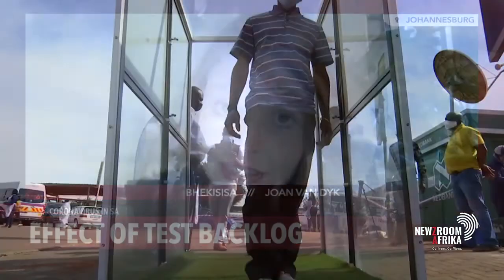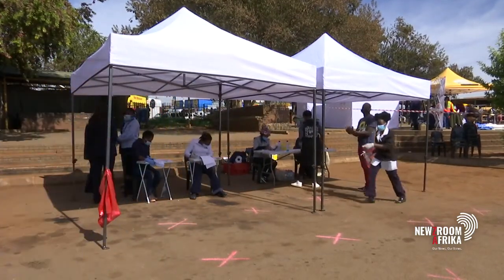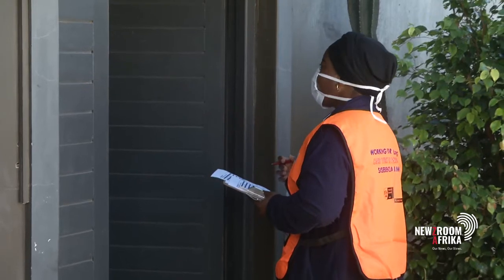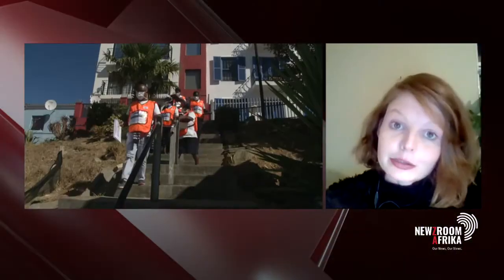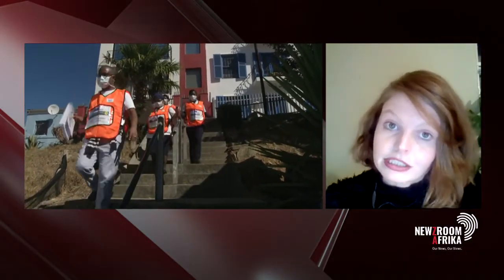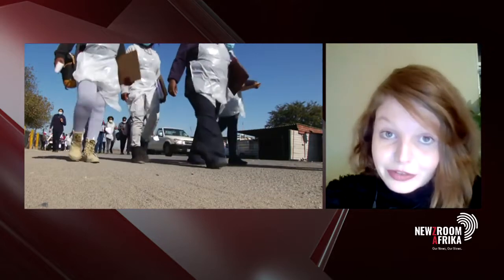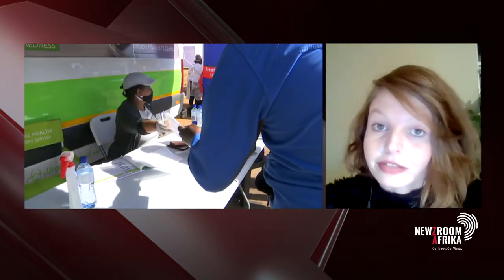Broken equipment, lack of chemicals for COVID-19 testing is causing a backlog for tests in the EC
Joan van Dyk from the Bhekisasa Health Centre explains why there is a backlog of COVID-19 testing for healthcare workers in the EC. She says there are 2 000 tests waiting to go through in that province. Broken equipment is also contributing to backlog.